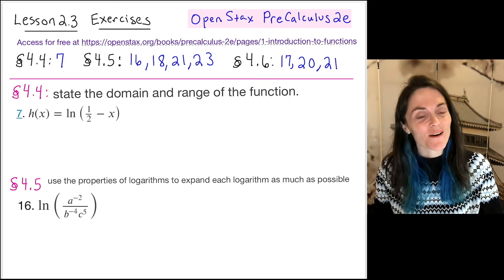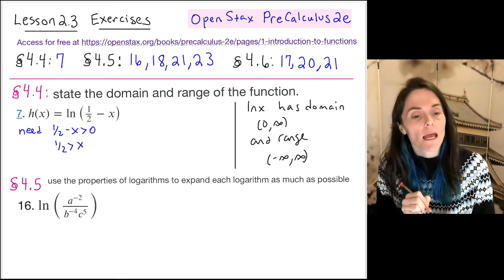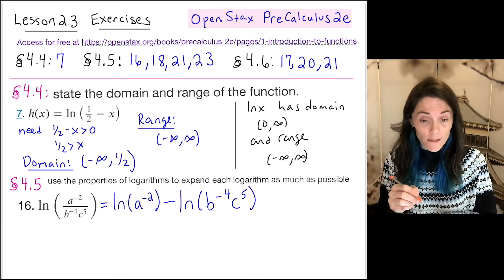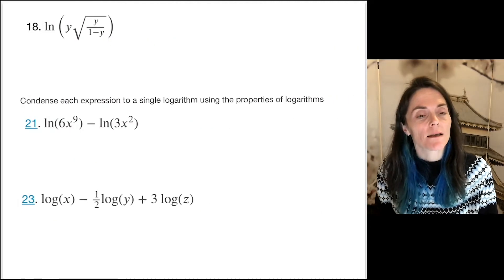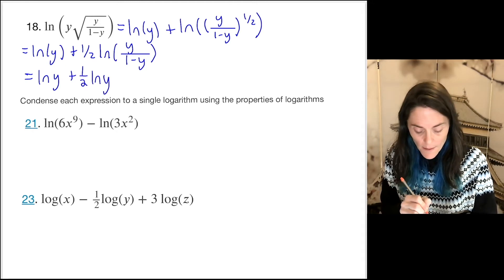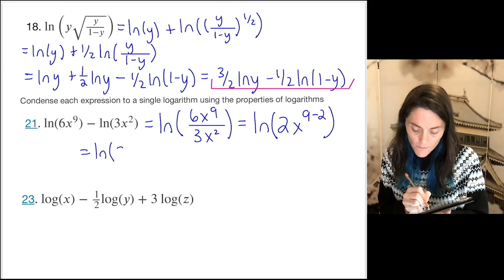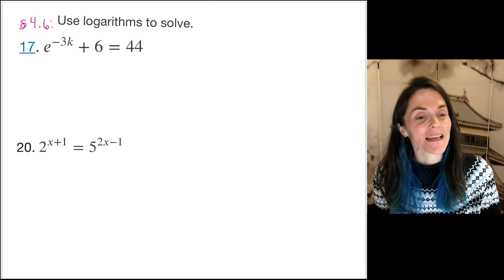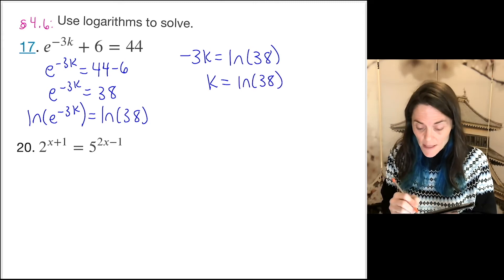Exercises for Lesson 2.3: Logarithmic Functions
Select Exercises from OpenStax Precalculus 2e
Section 4.4: 7, Section 4.5: 16, 18, 21, 23, and Section 4.6: 17, 20, 21